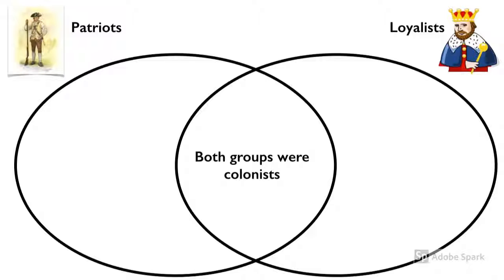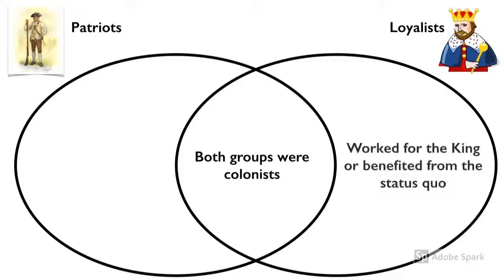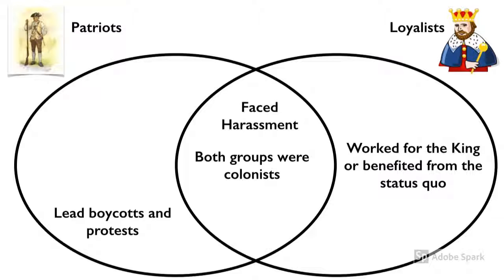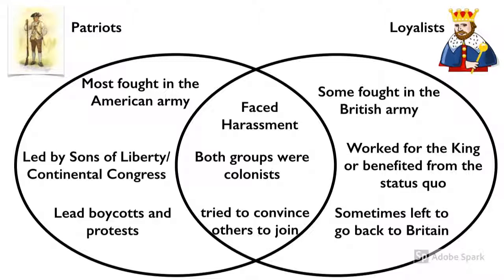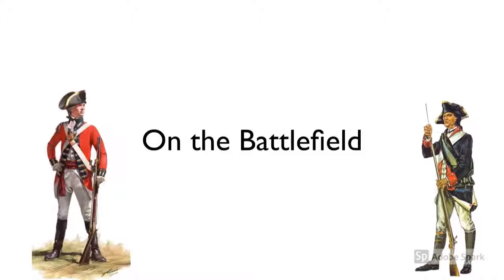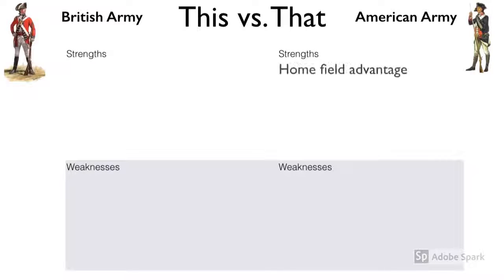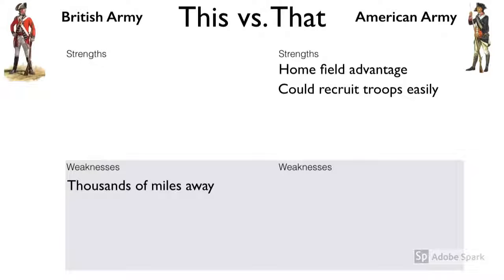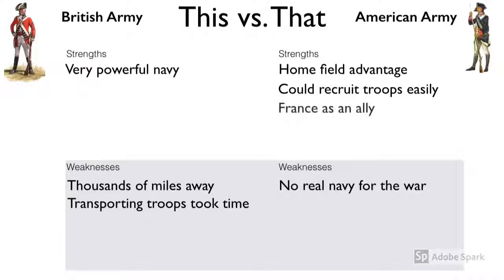The Debate for Independence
This is the instructions for our class debate! Loyalist vs Patriots.